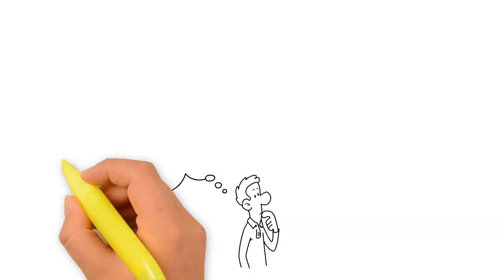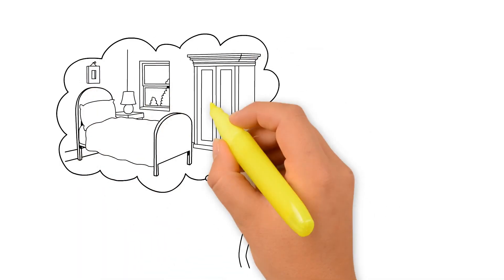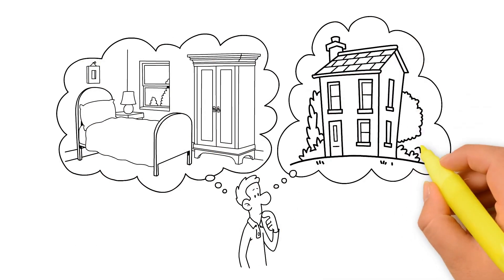Michael N. Todaro Michael Properties Golden Image Realty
@yourpropertybroker Real Estate , Residential Real Estate, Commercial Real Estate , Michael N Todaro Broker Michael Properties